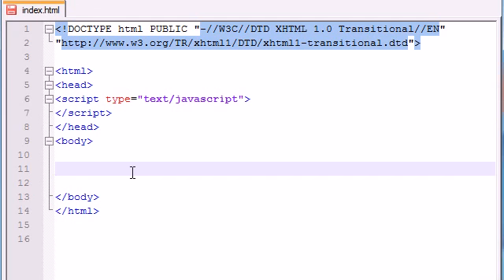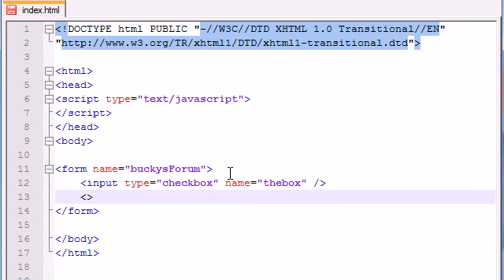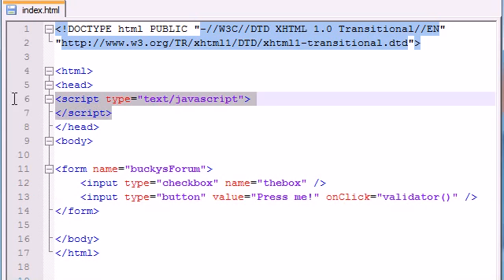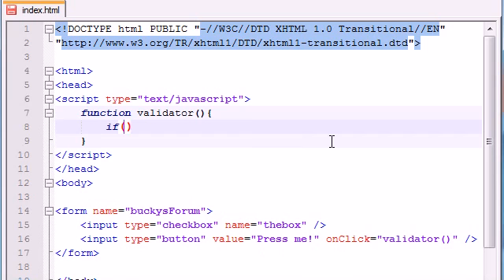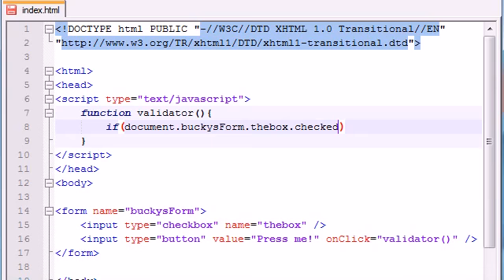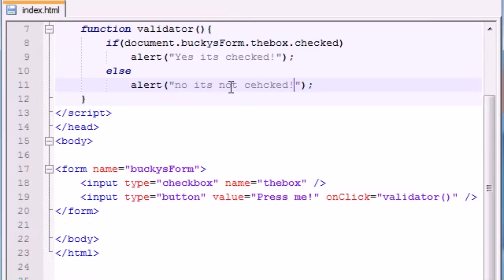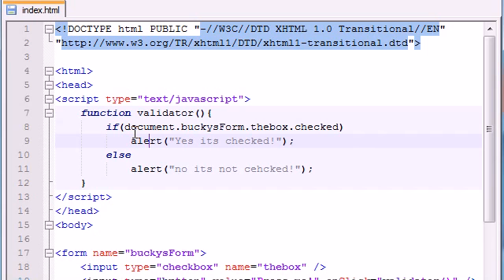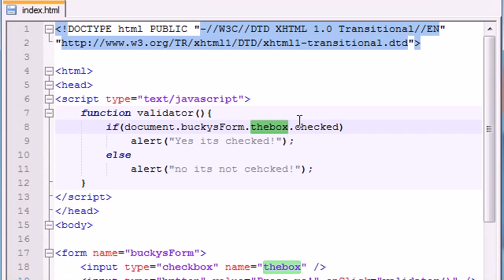Beginner JavaScript Tutorial 1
JavaScript is the most popular scripting language on the internet, and works in all major browsers, such as Internet Explorer, Firefox, Chrome, Opera, and Safari.